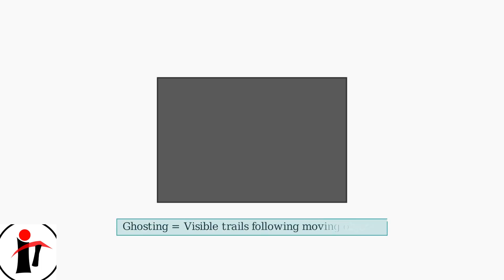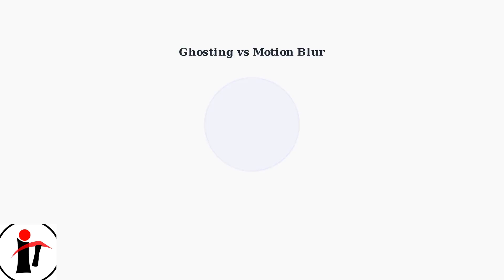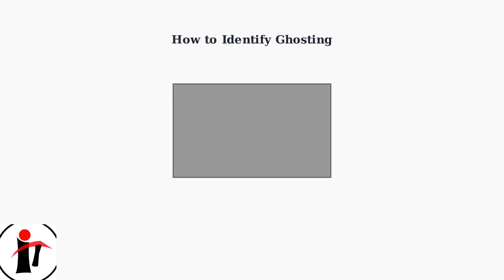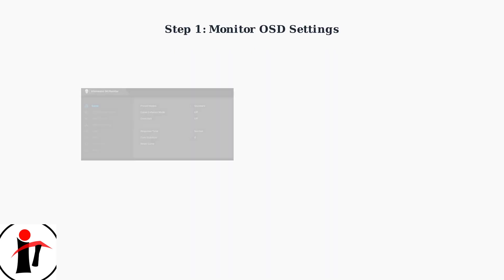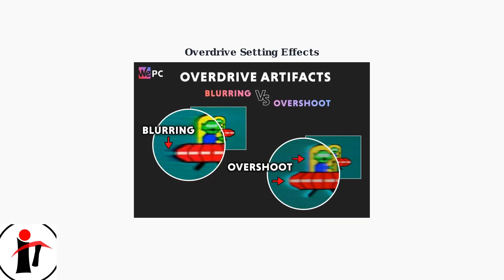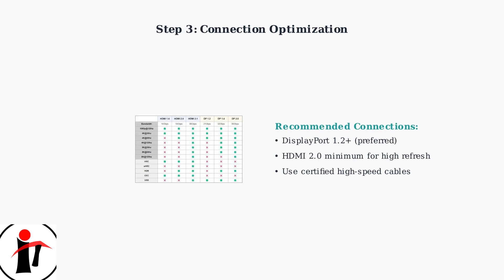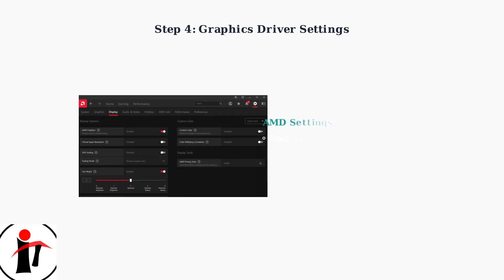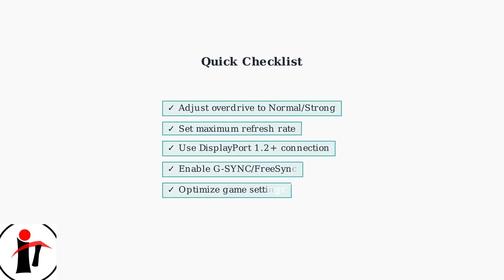How to Get Rid of Ghosting on Sceptre Monitor – Step by Step Motion Blur Fix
Are you struggling with ghosting issues on your Sceptre monitor? Look no further! In this video, we present a detailed, step-by-step guide to fixing motion blur and ghosting problems that can detract from your viewing experience. We will cover essential settings adjustments and provide practical tips to ensure your monitor performs at its best. Perfect for gamers and movie enthusiasts alike, this tutorial will help you achieve a clearer, more vibrant display.